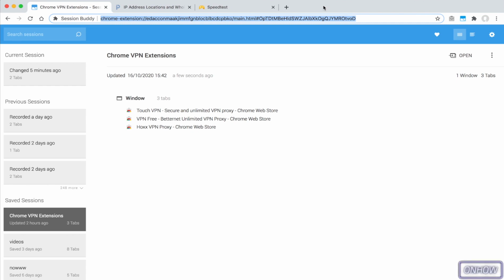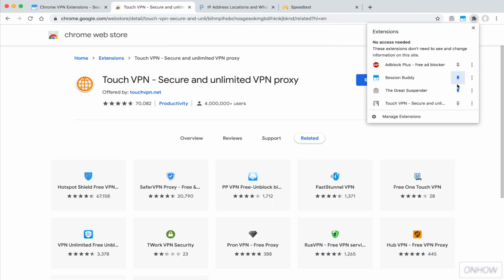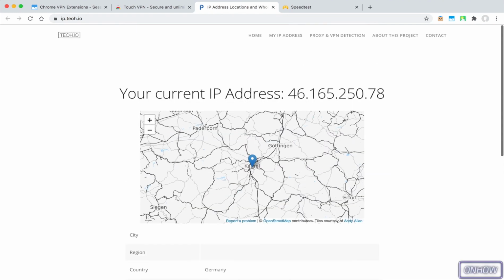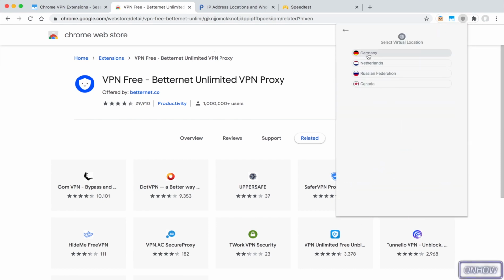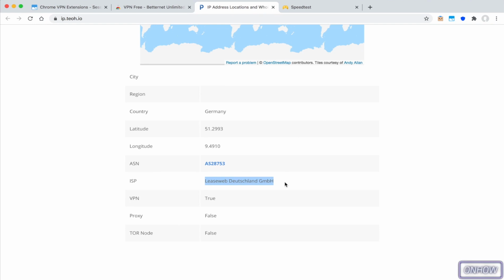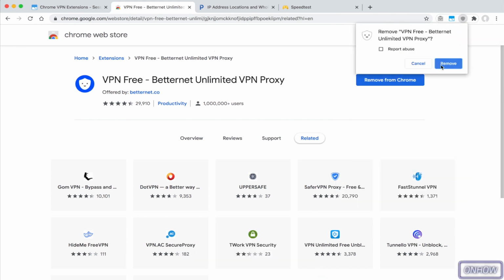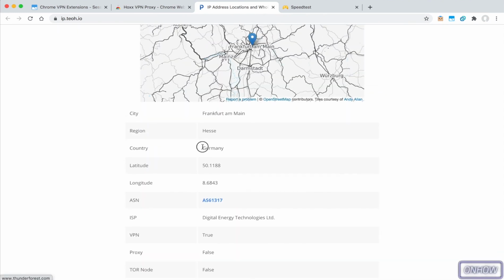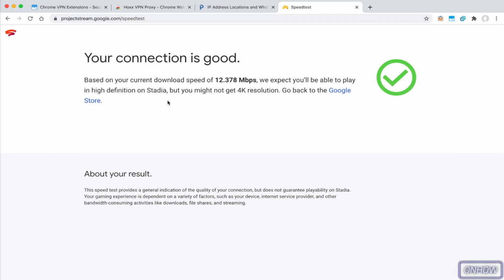Best Free VPN Extensions On Google Chrome In 2023 | VPN Comparison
In this video i will show you the best free VPN extensions on Google Chrome in 2023 with a VPN comparison including the speed test and the location accuracy if the location is correct or not.
There is a lot of free VPN extensions for Chrome but some of them are really slow and some other are limited and have very small number of virtual servers that you can connect too, So today i will do a free VPN extensions comparison with various tests so we can figure out the best one of them all.
You can find all the Chrome VPN extensions that we did use in this video below.